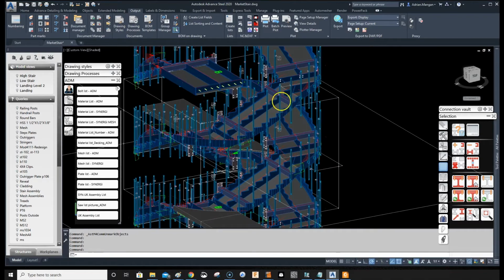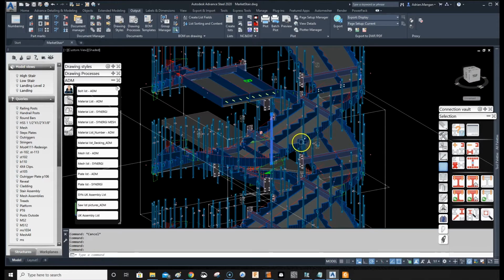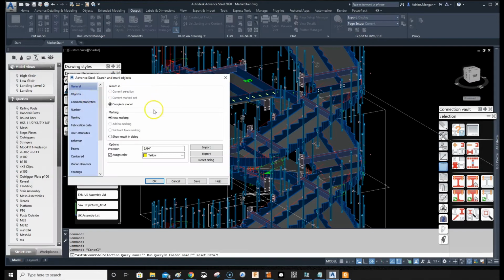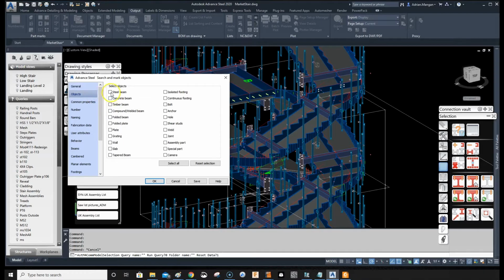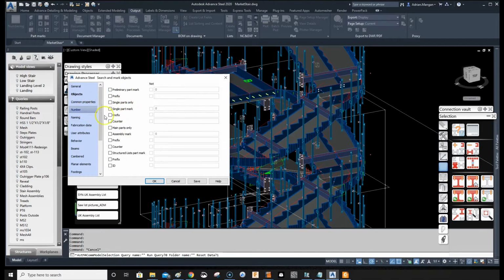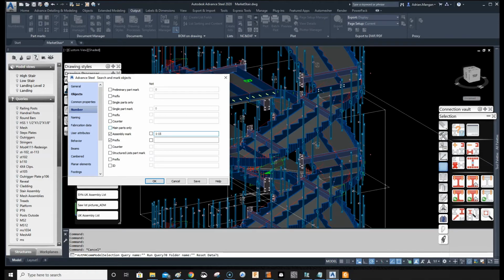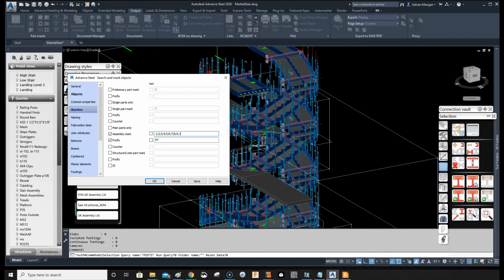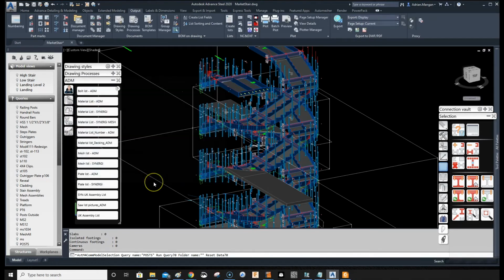ADVANCE STEEL EVERYDAY - Using Queries.